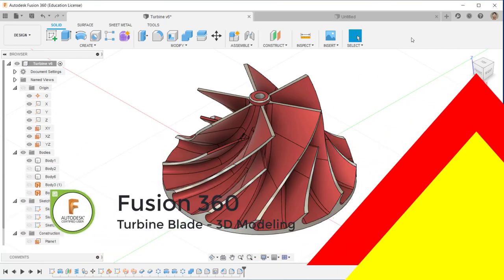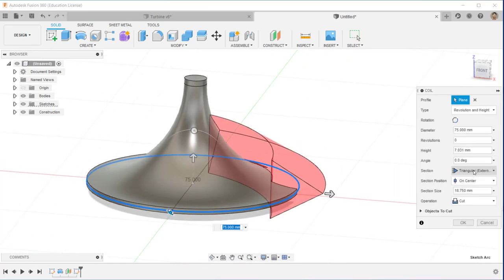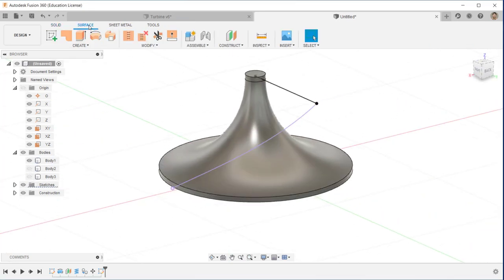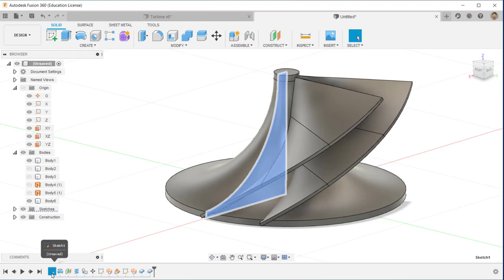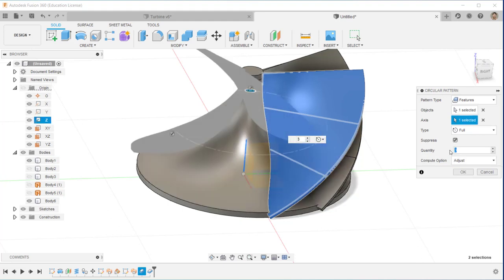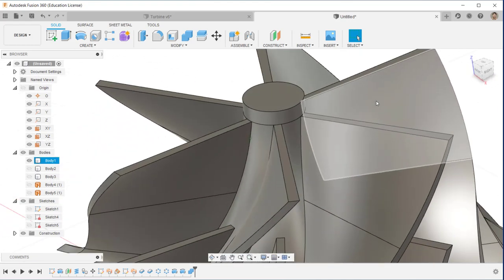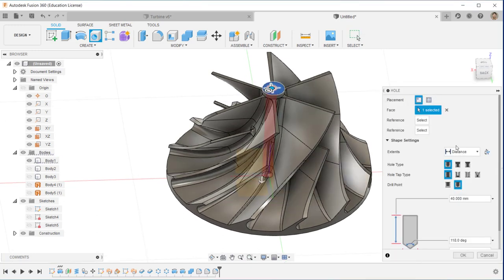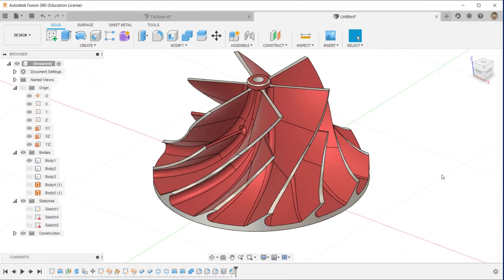Turbine Blade - Fusion 360 Tutorial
This video show step by step how to create the 3D model of the turbine blade, i used the coil to captured the sipral 3D path for guide to create the blade.